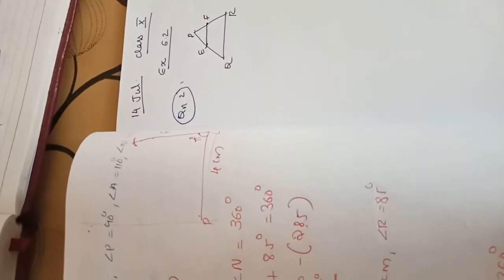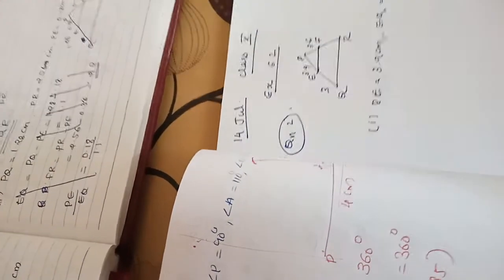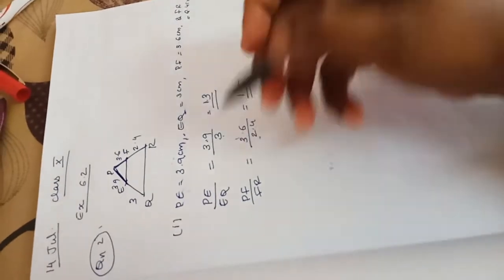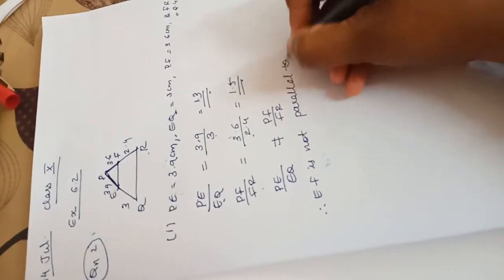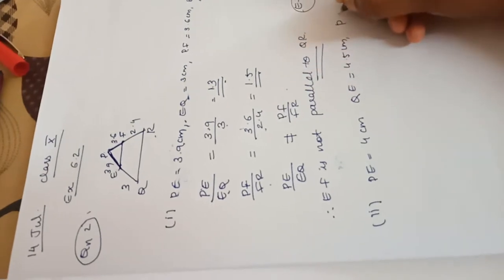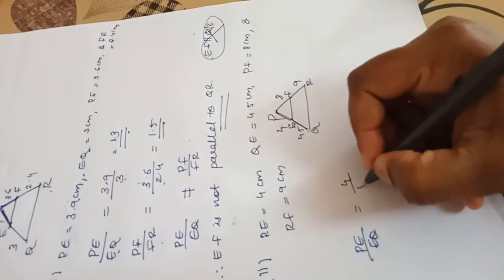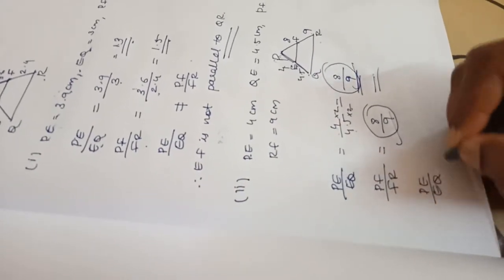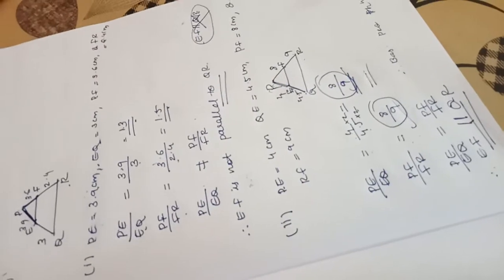Class 10 -chapter 6